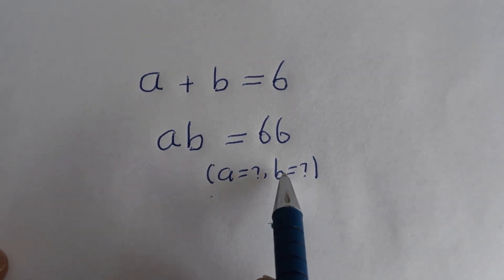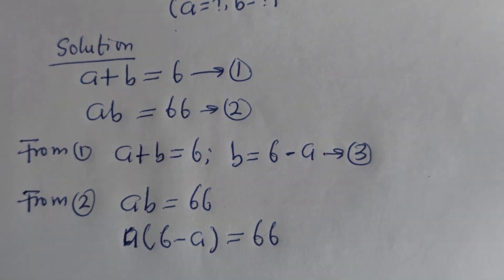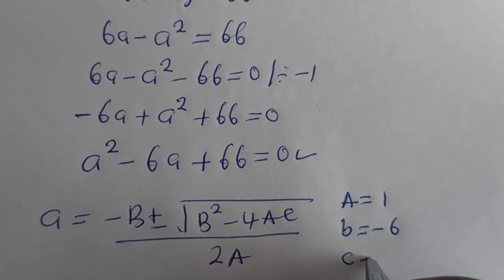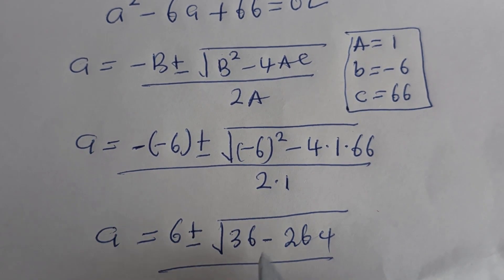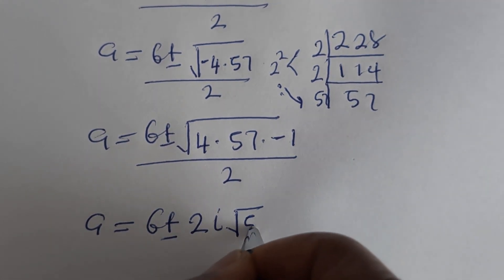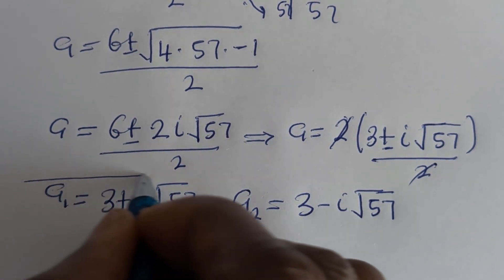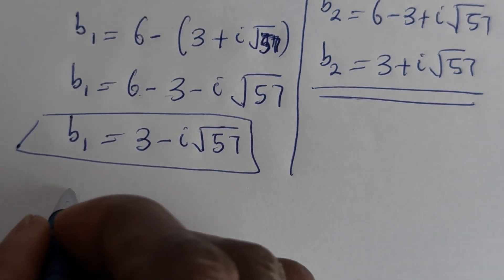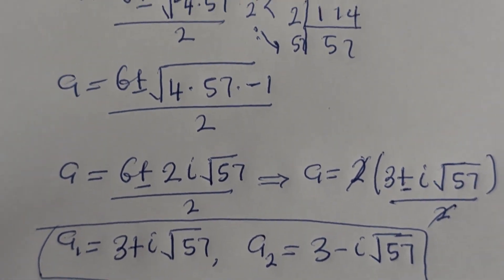Germany | Can You Solve This? | Math Olympiad...